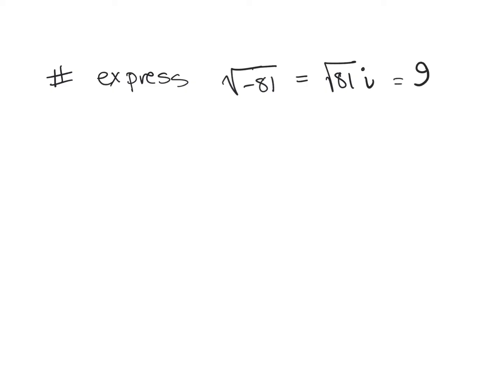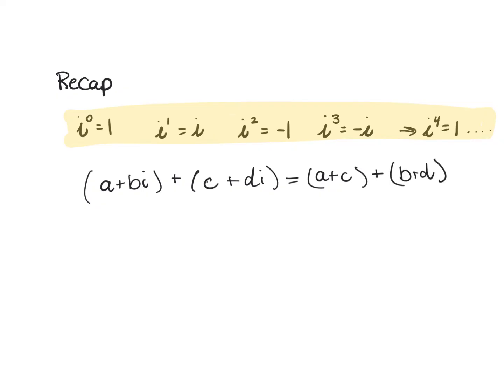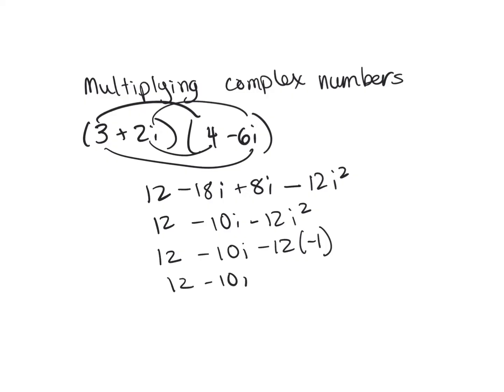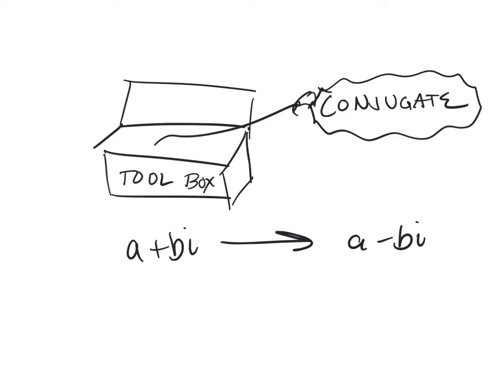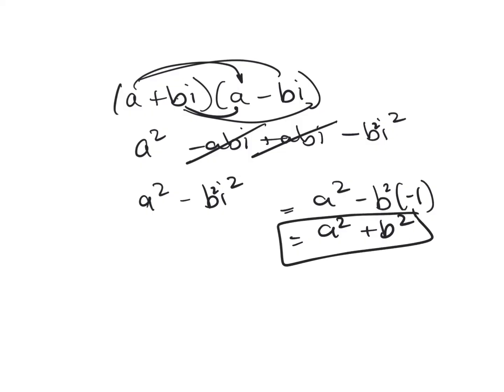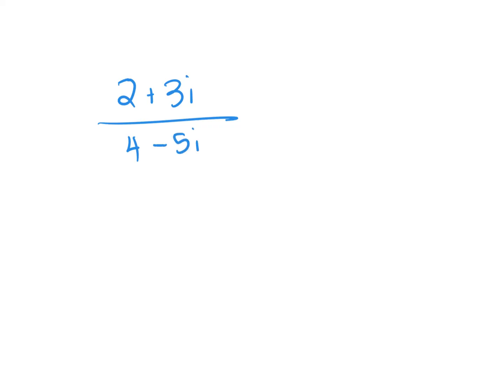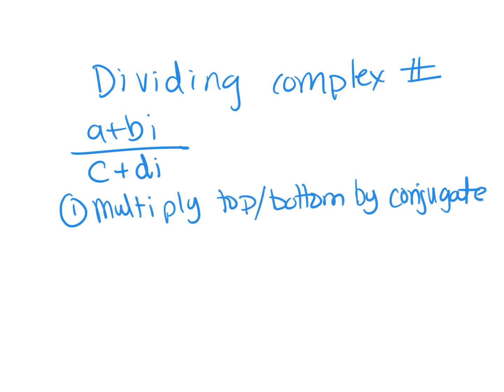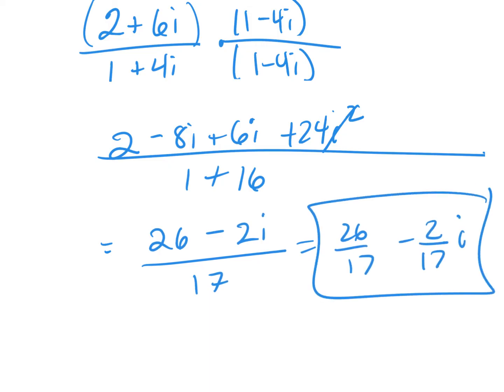day 2-complex numbers multiply divide